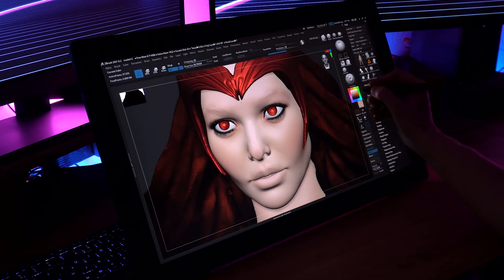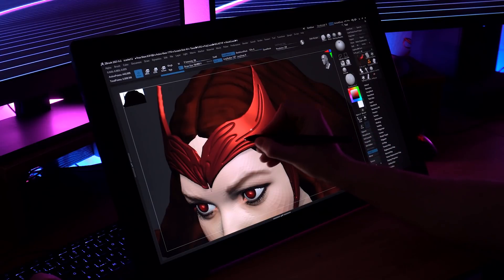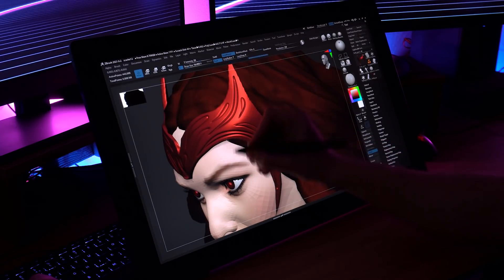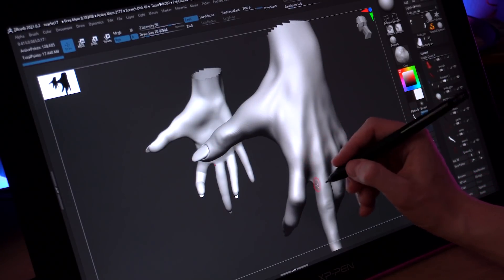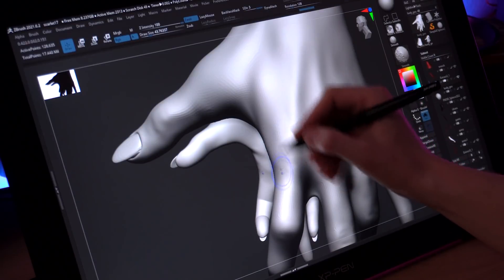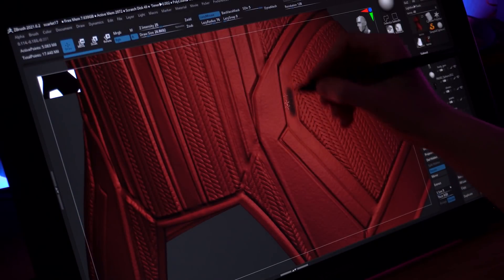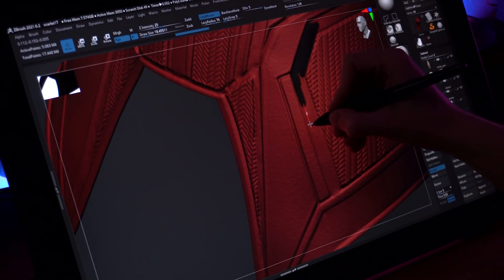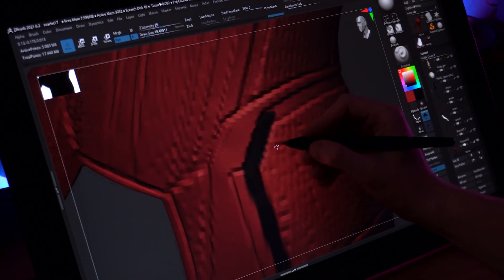XP-Pen Artist 22 (2nd Gen) for 3D Sculpting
XP-Pen sent us a tablet that we agreed to review so you could get a better understanding of what it's like to use for 3D sculpting.

Amazon Store
Ebay Store